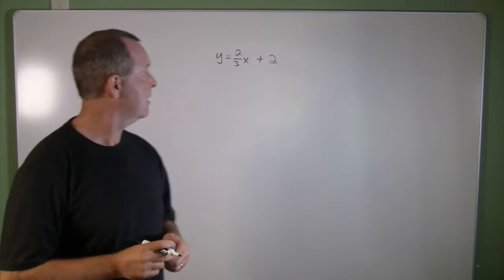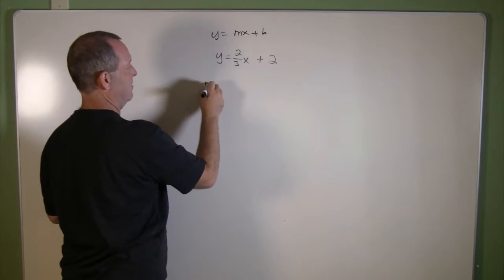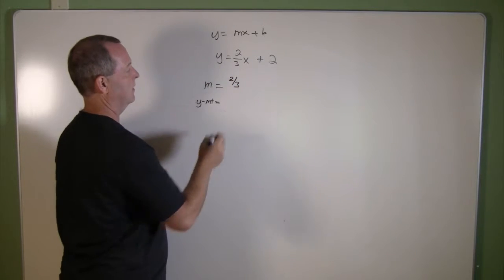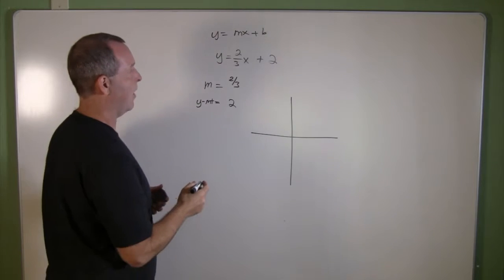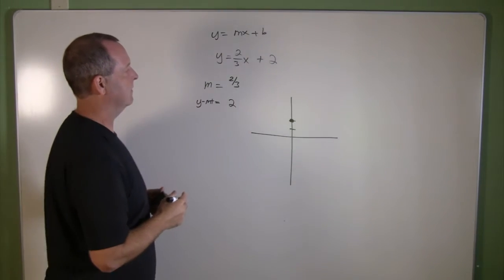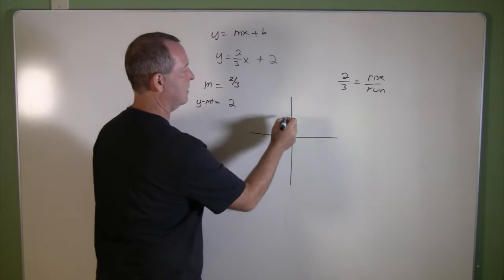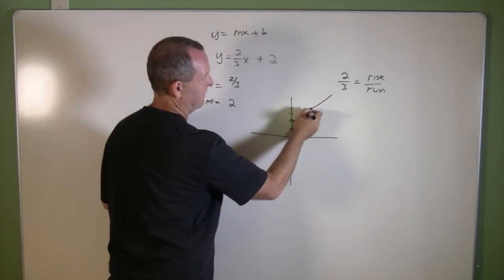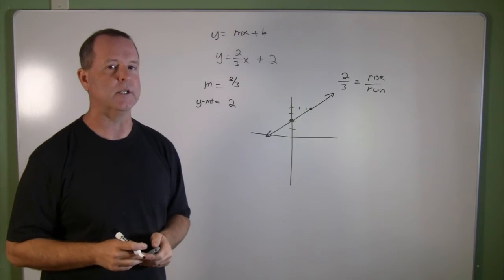Graphing by Using the Slope and y-intercept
The Slope-Intercept Form of the Equation of a Line
3.4.3